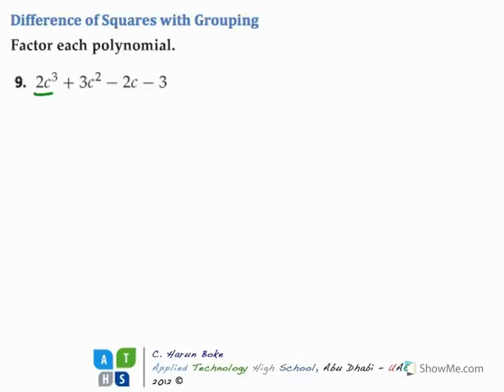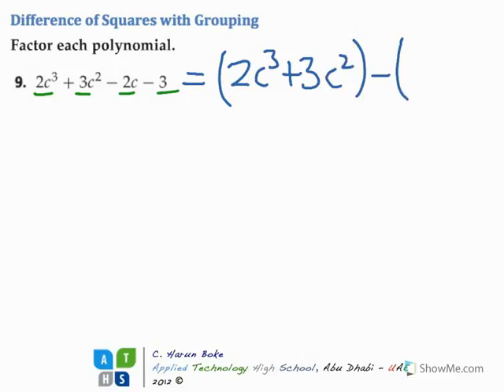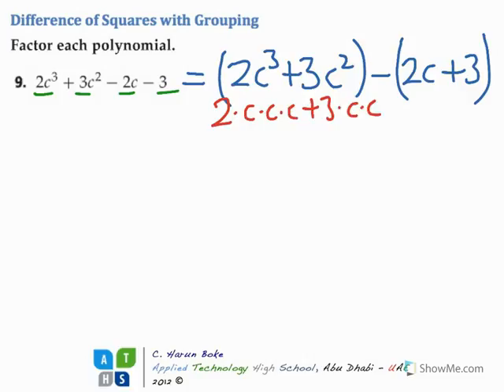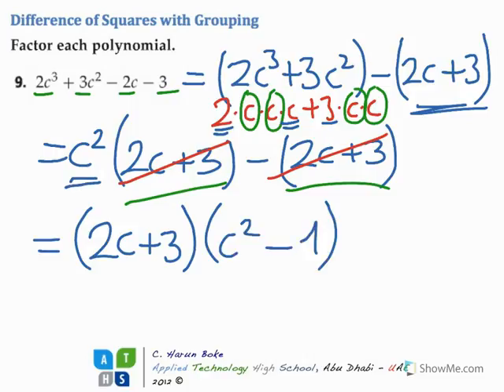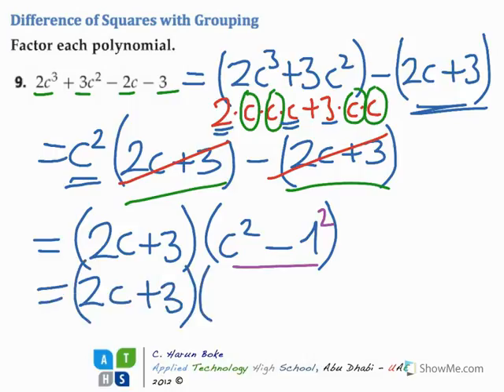difference of squares 3